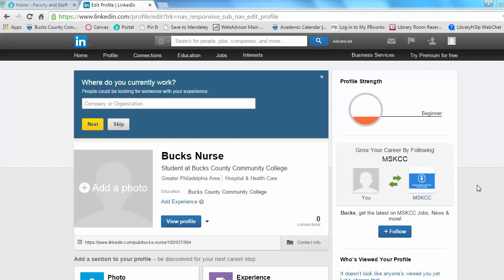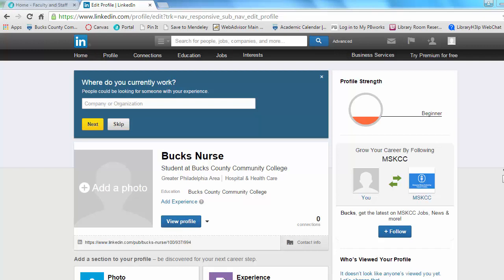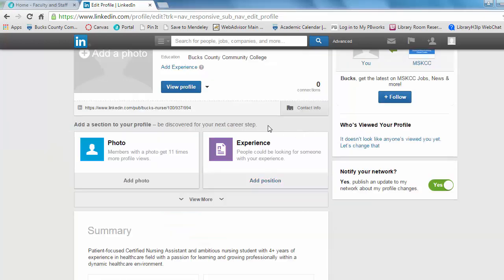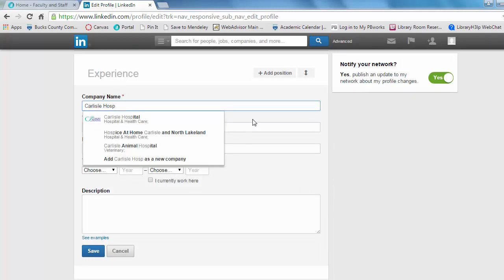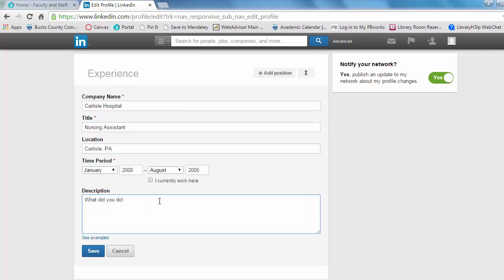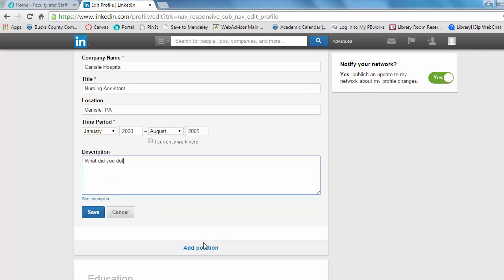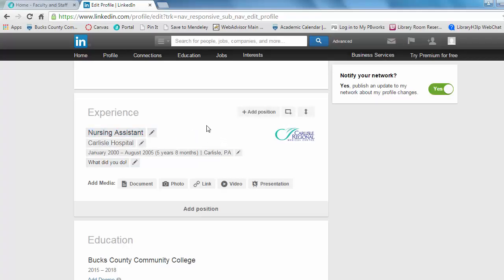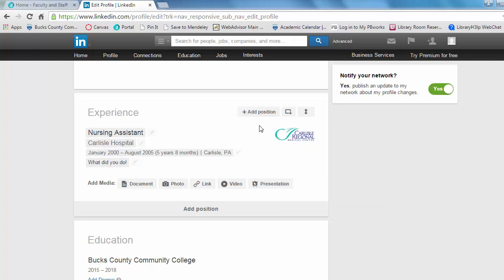LinkedIn Experience Section